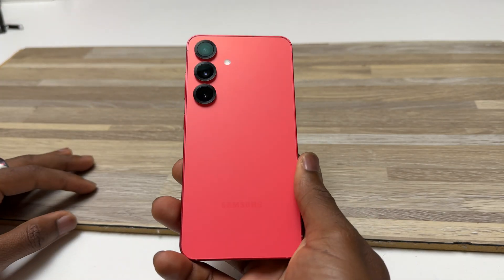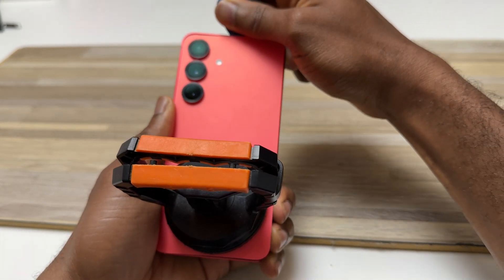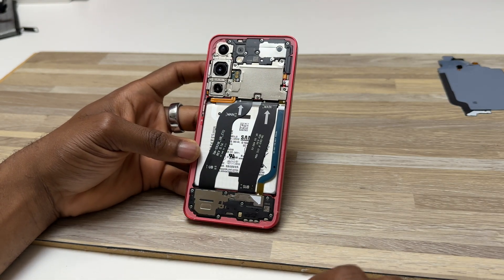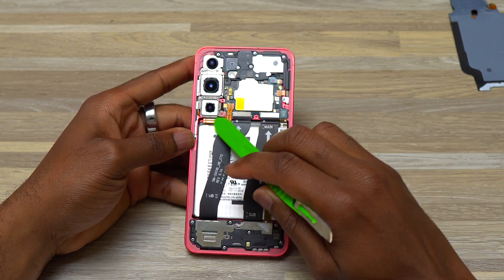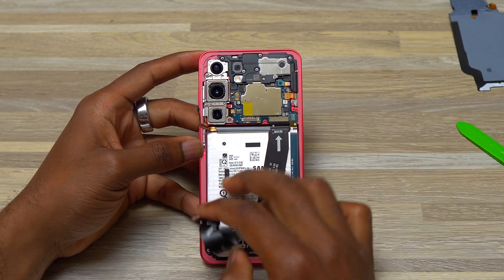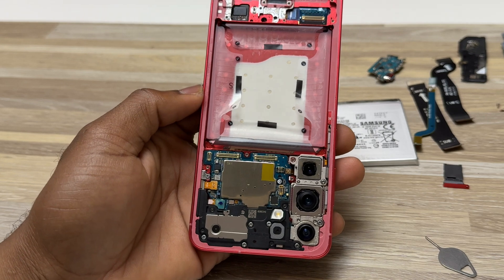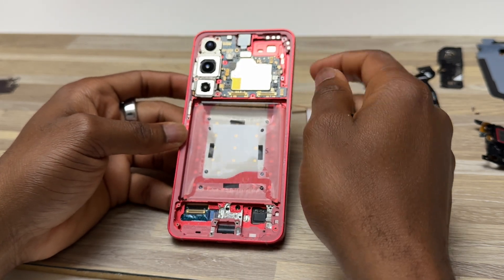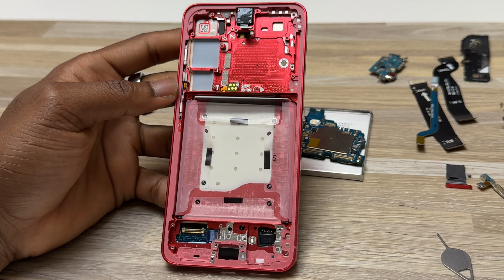Galaxy S25 Teardown Complete Repair Assessment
Samsung Galaxy S25 teardown, looking for the easiest and hardest way to fix this smartphone. Samsung Galaxy S25 is being disassembled with all the components exposed. I removed parts one after another in sequence first, then, after removing the back and disconnecting the battery cable, other elements can be removed in any order.

00:00:21 Back Glass Removal

00:02:25 Wireless Charging Coil Removal

00:04:10 Motherboard Shield Removal

00:05:20 Battery Disconnection and Removal

00:08:03 Lower Components Removal

00:09:55 Upper Components Removal (Front Speaker/Earpiece Assembly)

00:10:41 5G Antenna Removal

00:11:19 Motherboard Removal

00:12:43 Front-Facing Camera Removal

00:13:34 Conclusion on DIY Repairs

TOOLS and PARTS:
Electric Screwdriver